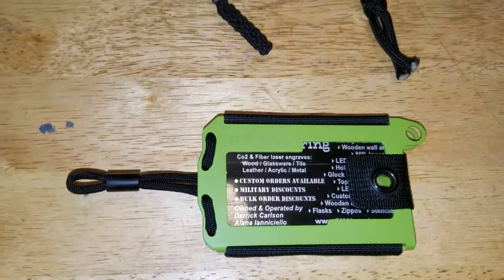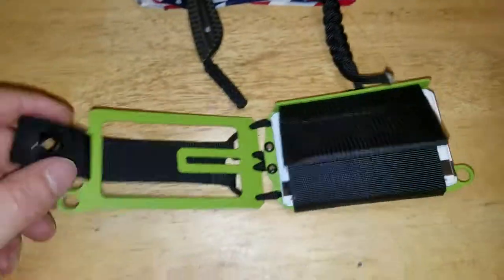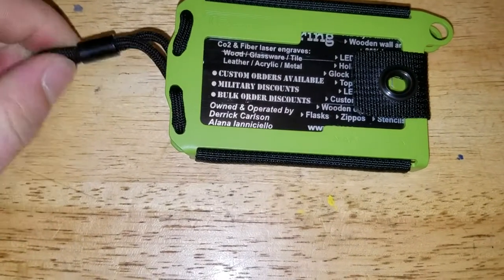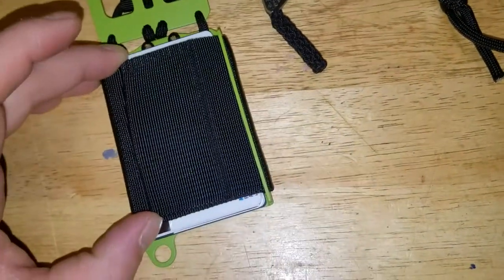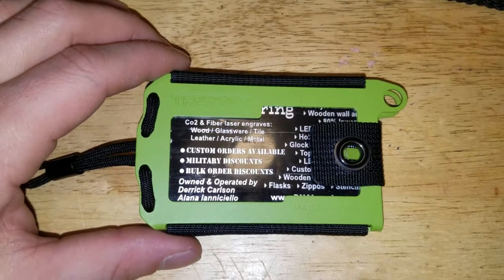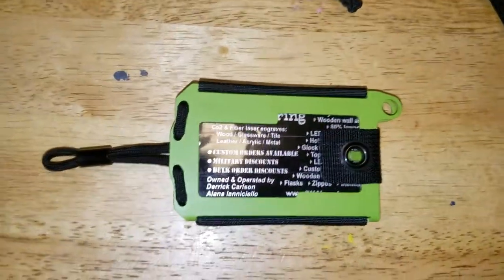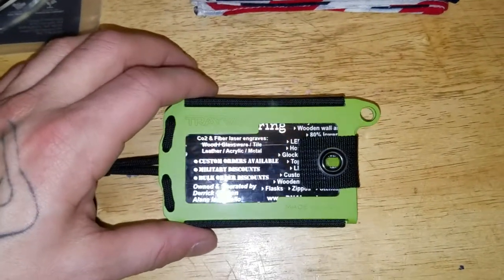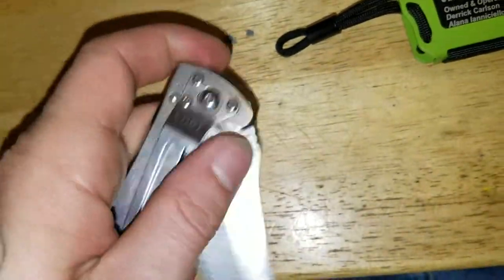Trayvax Axis Bi-Fold Wallet in Zombie Green Review Sneak Peak of Upcoming Videos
This is my review of the Trayvax Axis Bi-Fold wallet in Zombie green